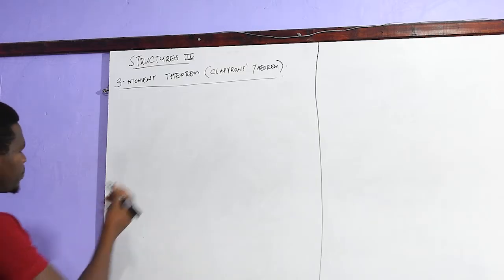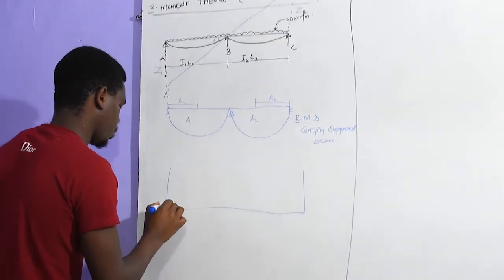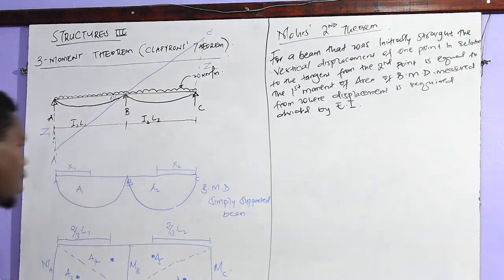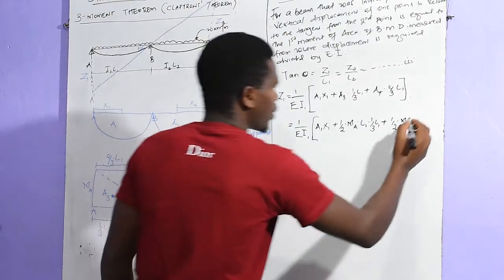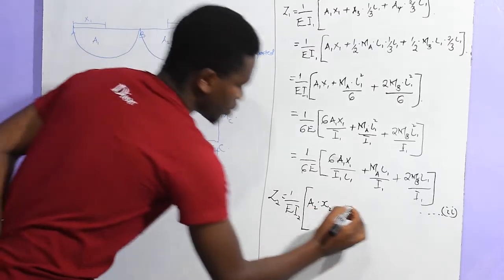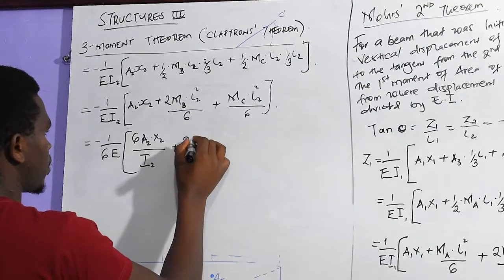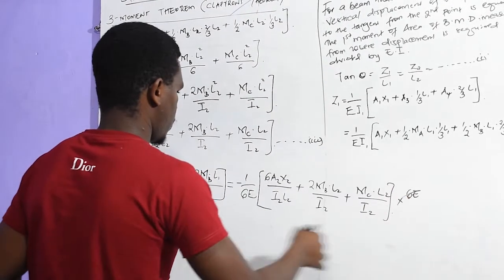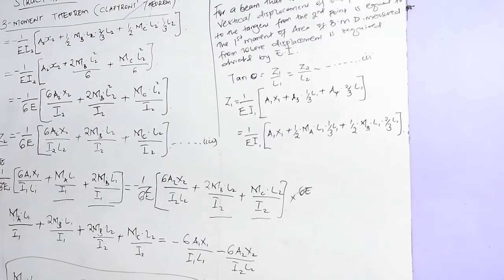stuructures 3 ,, 3moment theorem